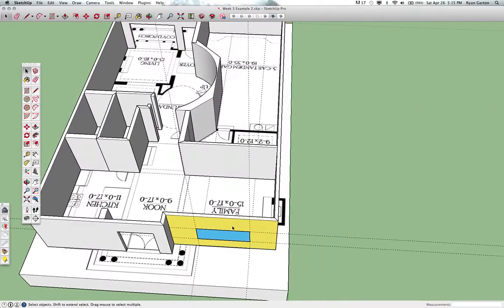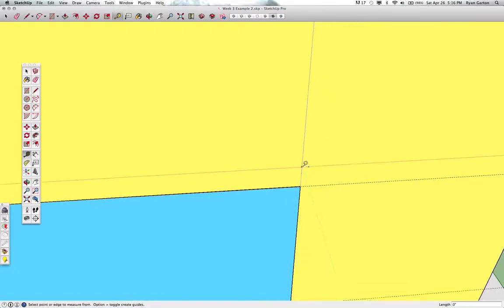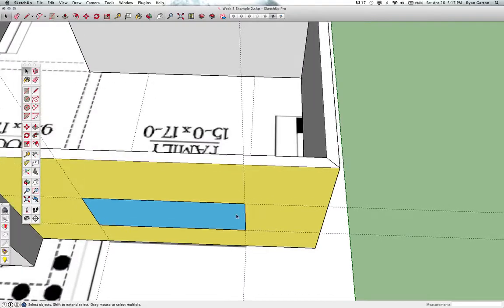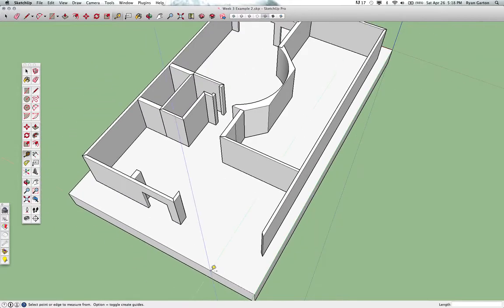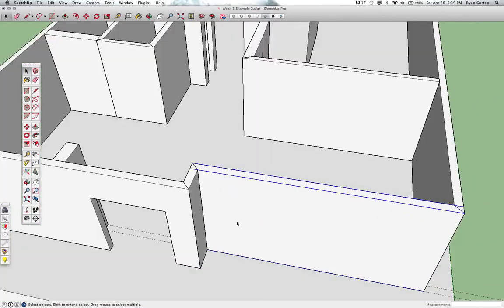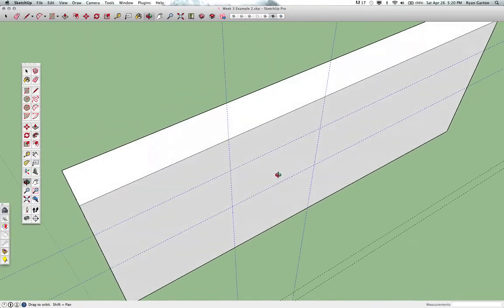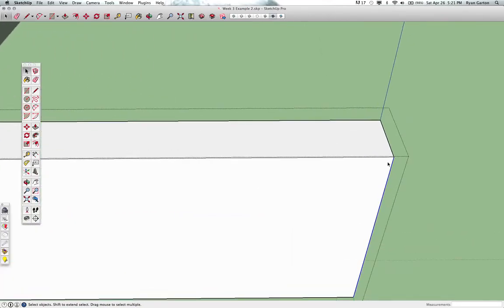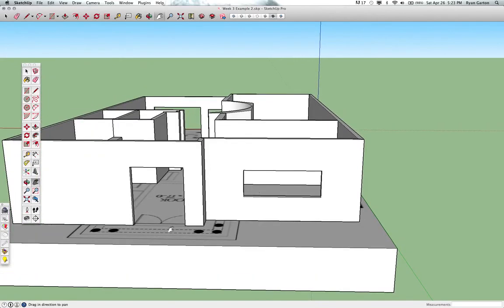SKP WK 4 Video 11 Troubleshooting Homework 3